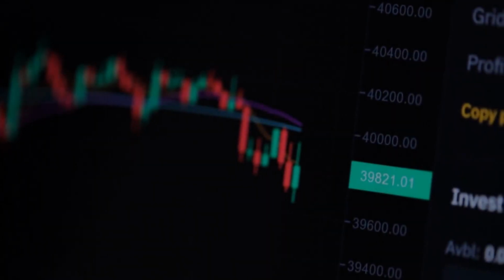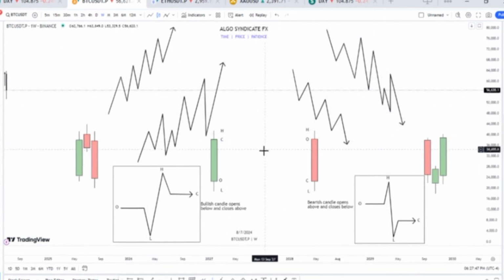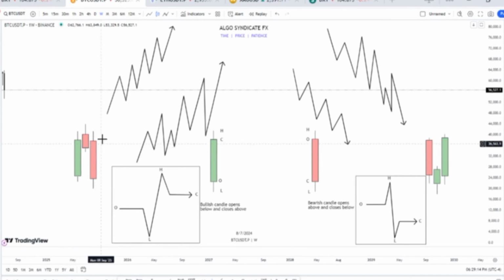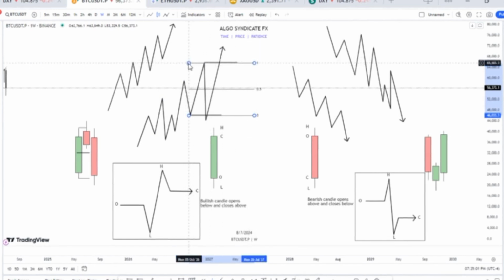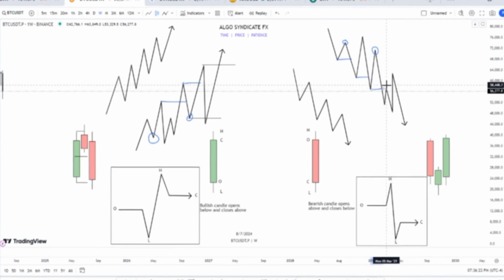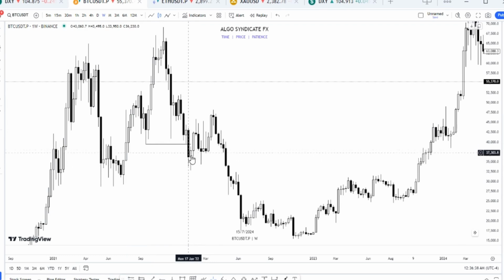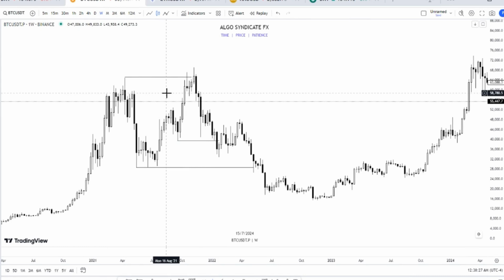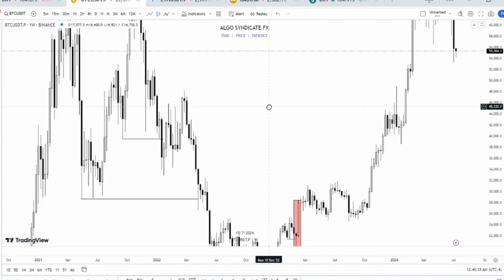Determining Market Direction Using CRT(Candle Range Theory)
Knowing the market direction is one of the foremost challenges encountered by newbies, intermediate and sometimes professional traders which rob them off their full potential to make consistent profit because they cannot determine the market direction at current Price relative to Time and with the help of this video ASF aim to clarify this misconceptions using CRT ( Candle Range theory).
Get yourself a notepad... roll up your sleeves and lets ride on.
Regards,
ASF.